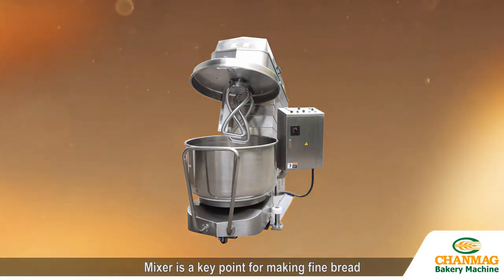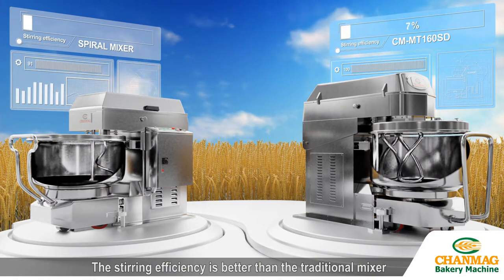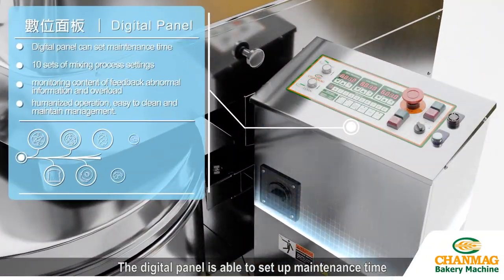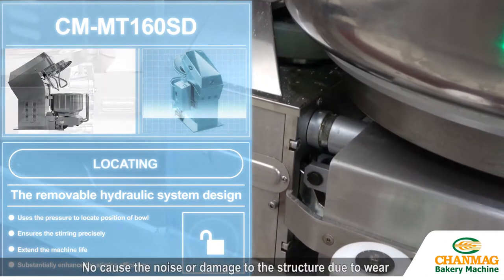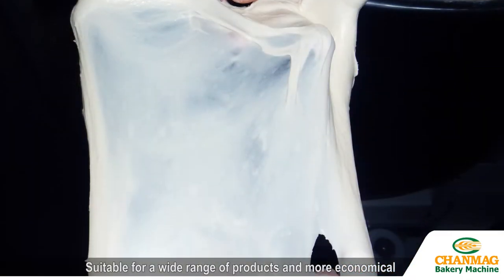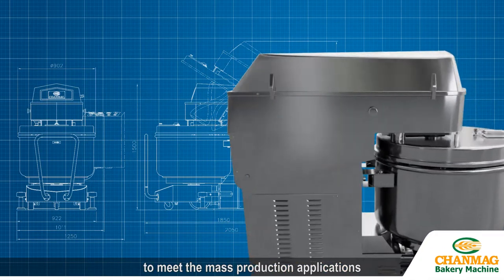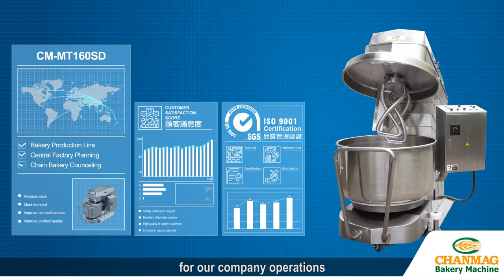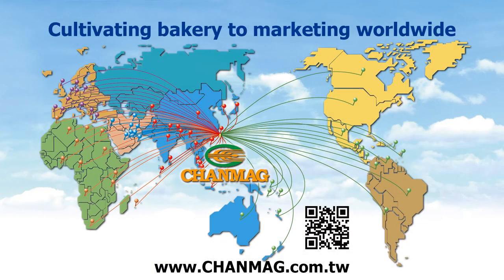Twin Twist Mixer CM-MT160SD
CHANMAG CM-MT160SD Twin_Twist_Mixer Digital_Panel with removable bowl and digital panel, it is one of our superior machines. Compared to the normal mixer, the design of the twin twist hook is able to stir the dough with lower water content, spend less time for stirring which can save more cost with higher productivity.

Bakery machine | Mixer | Dough Divider Rounder | Dough Moulder | Baking Oven | Sheeter | Bread Slicer | Your reliable partner in bakery | Chanmag Designing & Planning for Bakery Whole Plant Equipment
銓麥企業股份有限公司, 我們是一家專業製造生產烘焙機械為主, 食品攪拌機, 半/全自動分割滾圓機, 連續式麵團整型機, 中間醱酵箱, 丹麥壓麵機, 最後醱酵箱, 烤爐, 麵包/吐司切片機, 麵包/吐司/漢堡生產線, 熱狗/麵包屑生產線, 蛋糕/餅乾生產線等